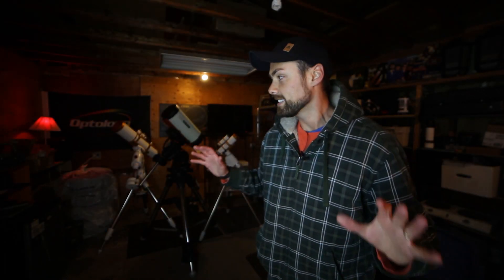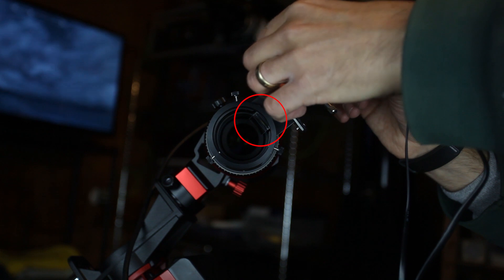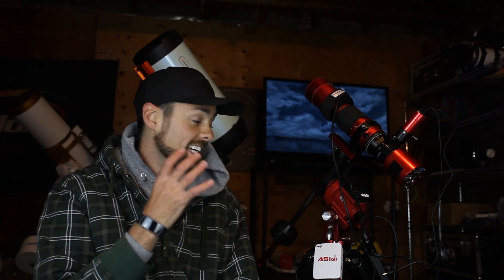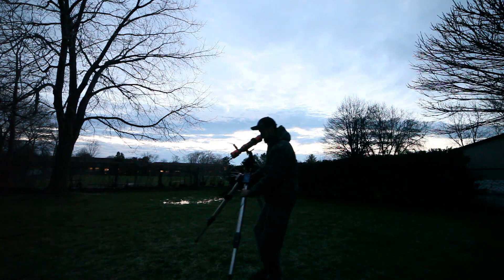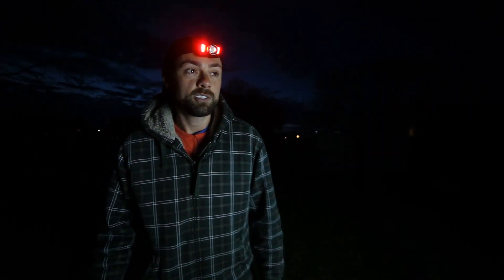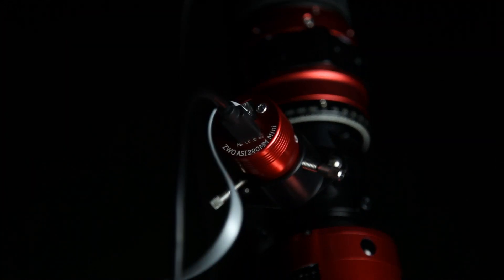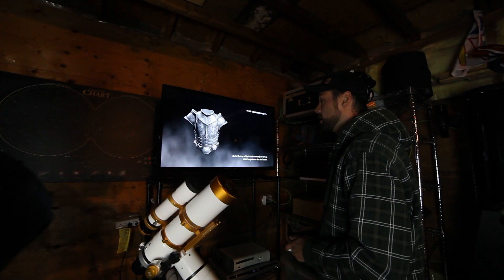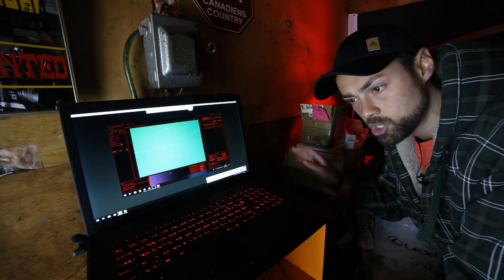Off-Axis Guiding (OAG) for Astrophotography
Off-Axis Guiding using the Lumicon Easy Guider

In this video I attempt to use an off-axis guider (OAG) on the iOptron SkyGuider Pro.

The weather conditions were less than ideal for a true test of this system, but I share everything I learned about using an OAG.

The William Optics RedCat 51 makes another appearance, with the ZWO ASI294MC Pro camera and ASI 290mm Mini for guiding.